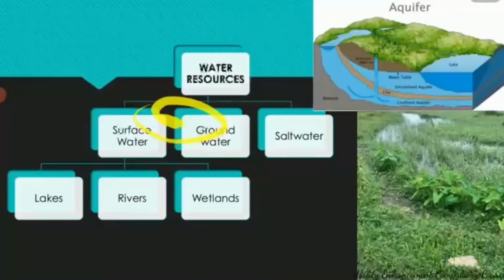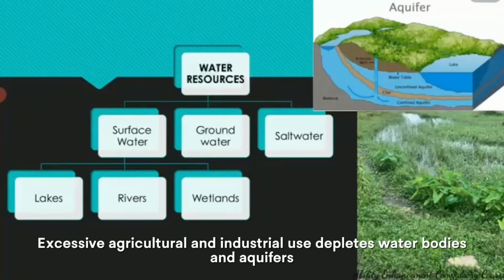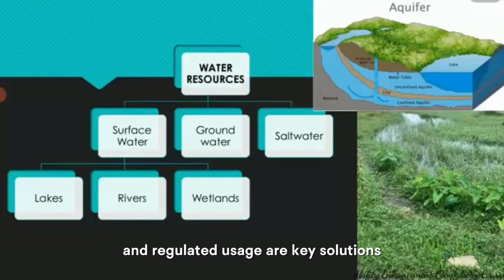OVEREXPLOITATION: Causes, Solutions and Plan of Action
The future of out planet depends on our actions today. Let us unite to combat overexploitation and ensure a thriving, healthy environment for all life forms. Join us on this mission. Every effort counts!